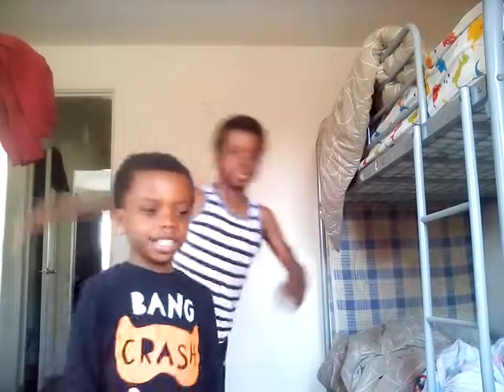Handstand teaching cartwheel included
Hi we are going to be teaching you how to do a handstand and a cartwheel as well